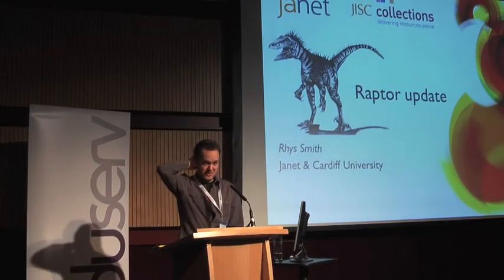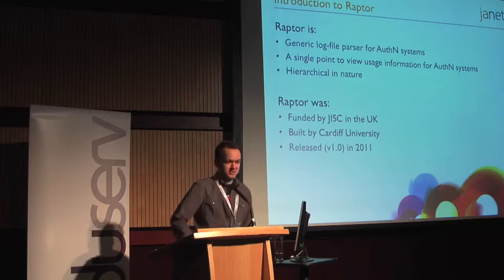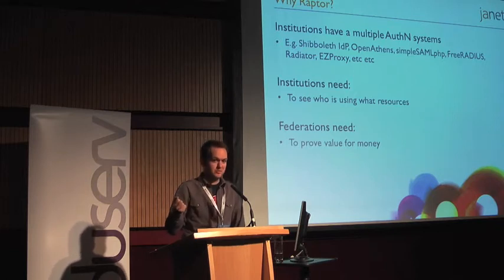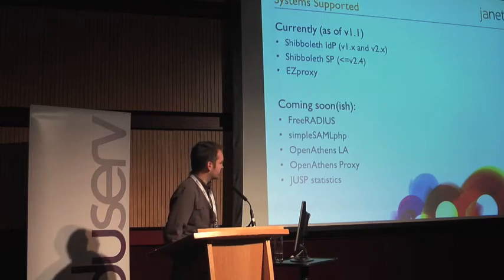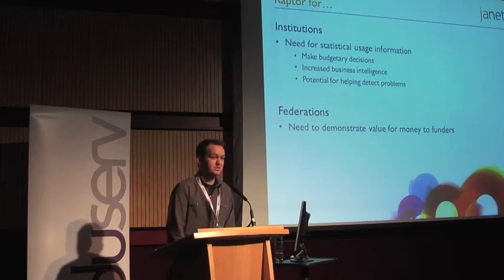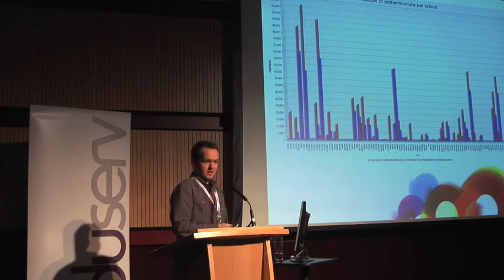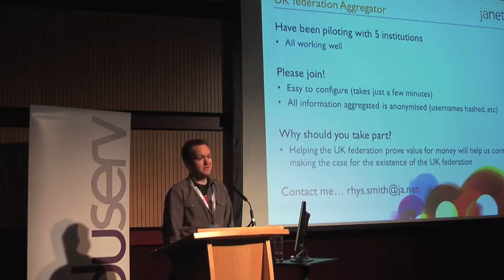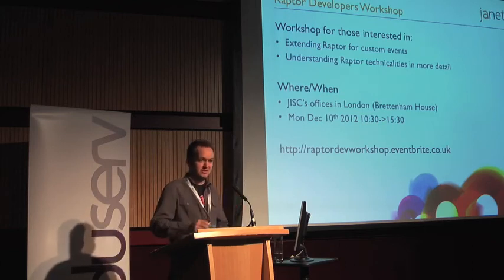Update on Raptor - understanding usage information for e-resources - Dr Rhys Smith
Raptor is a free to use, open source software suite generally designed to enable accounting within event-based systems, and specifically aimed at accounting within systems that handle authentication events such as the Shibboleth IdP, OpenAthens LA, and EZproxy. It has been developed by Cardiff University with support from JISC. This session will give an update on Raptor, including talking about the UK federation Raptor aggregator for federation-wide statistics.